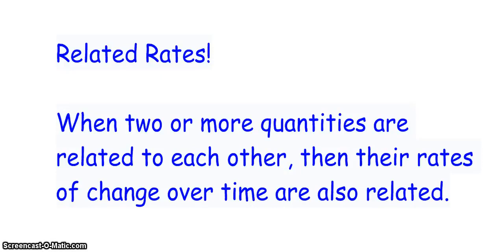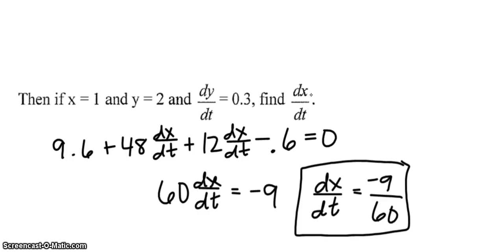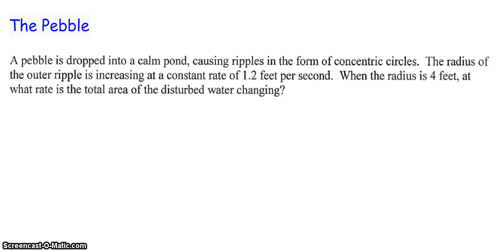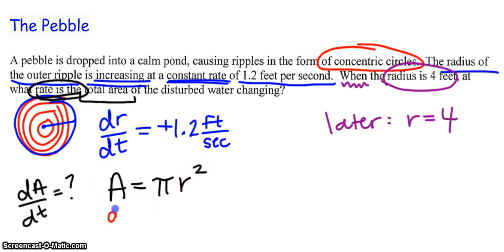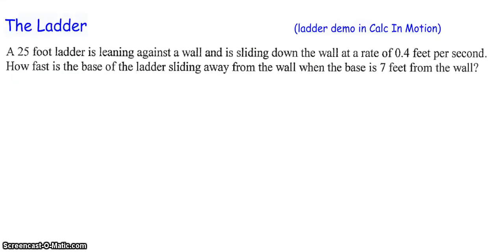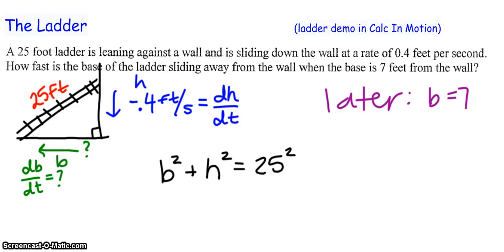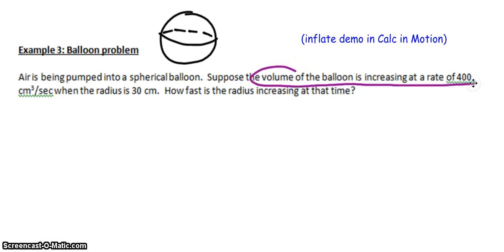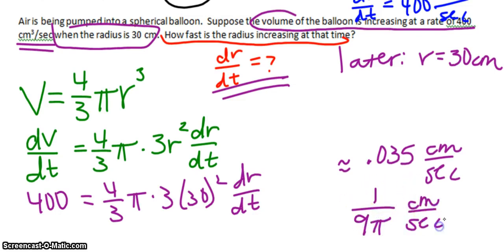2.8 Related Rates